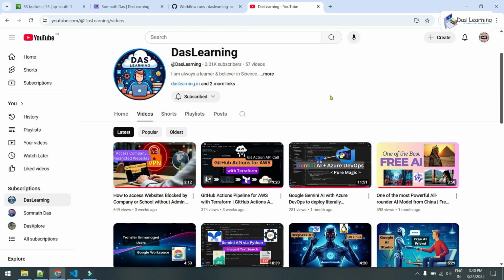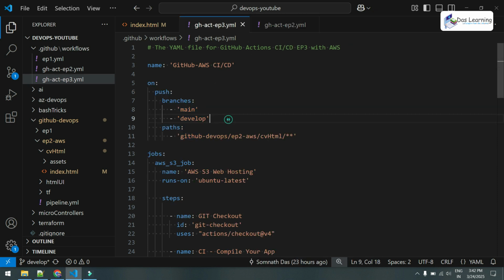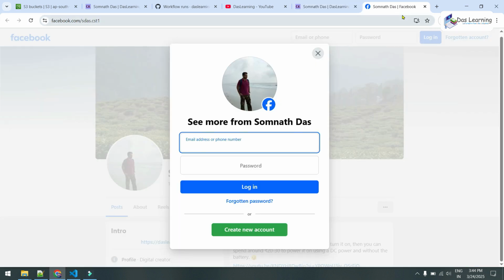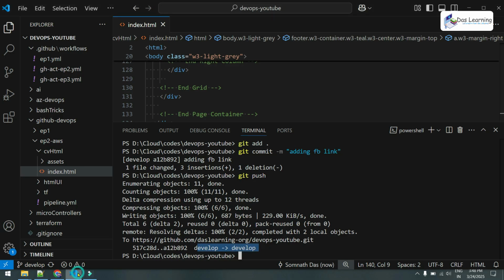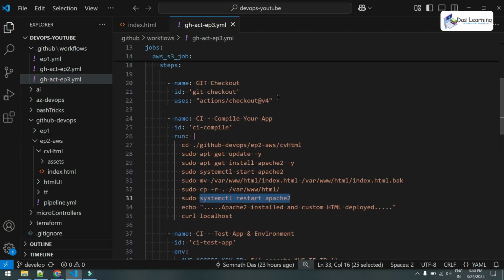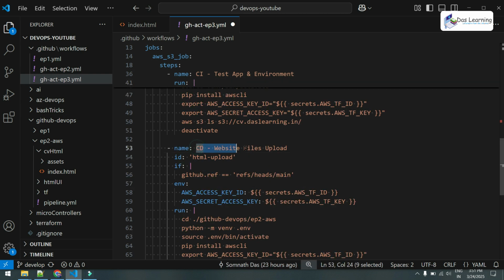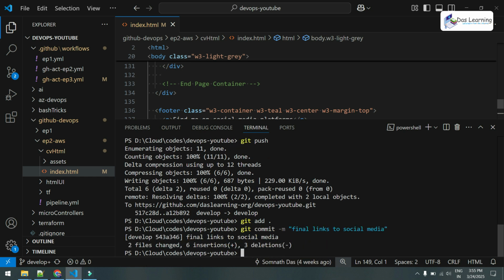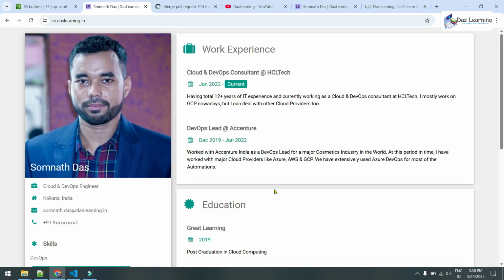Create CI CD Pipeline in GitHub Actions for AWS | Ep-3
How to use github actions for ci/cd or github actions for aws?

Well this is our second episode on Git Actions Pipeline for AWS.